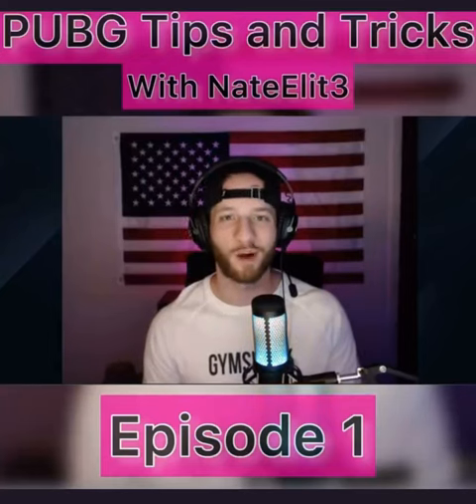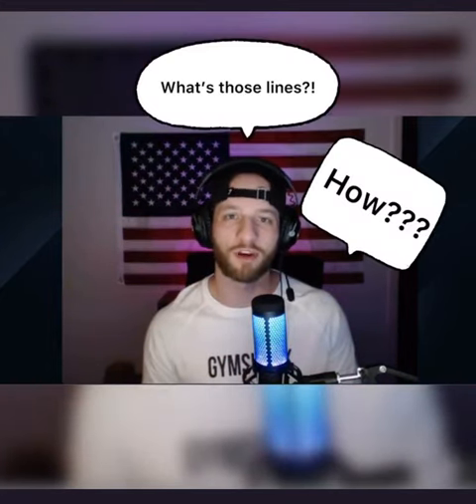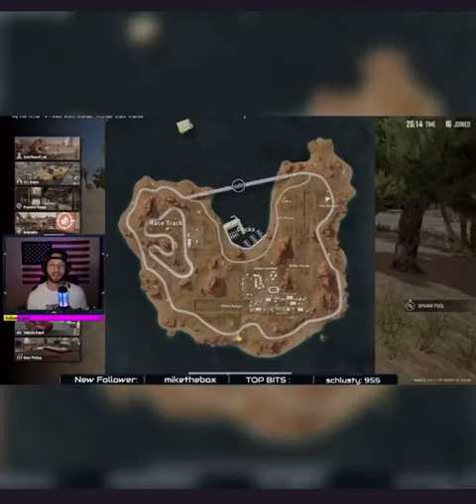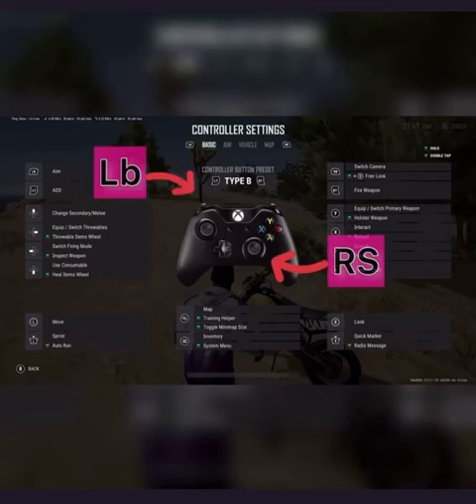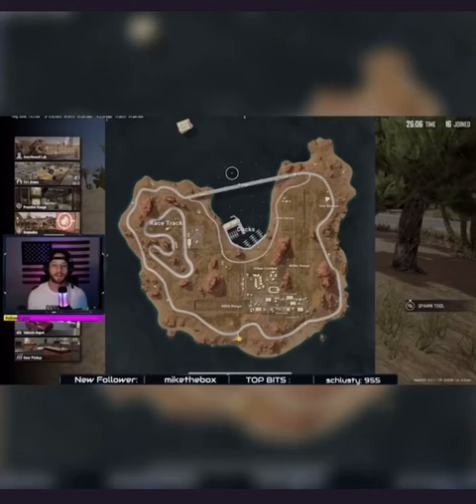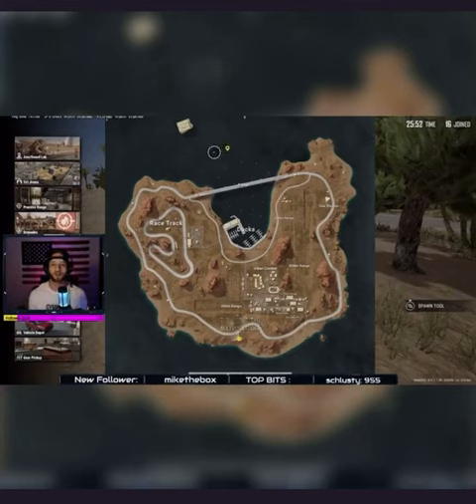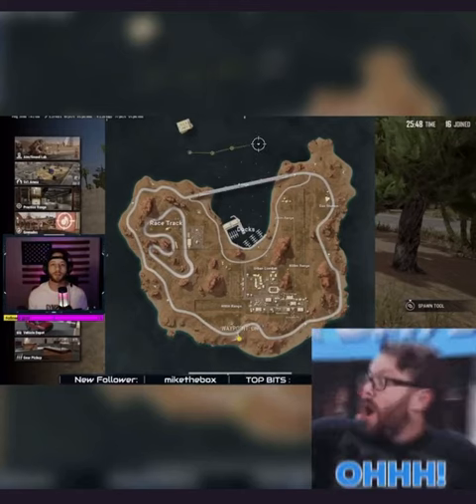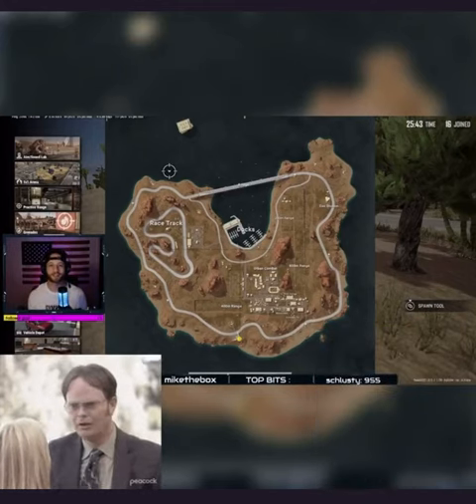PUBG tips and tricks - Console Episode 1 - Drawing waypoint lines on map